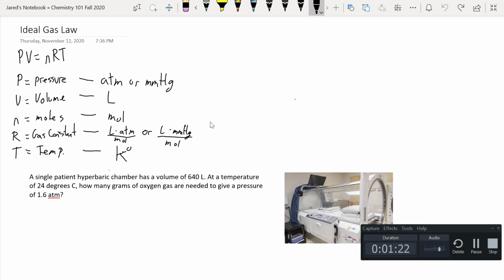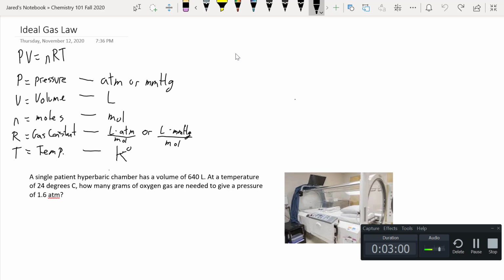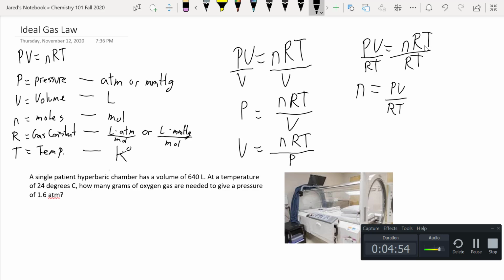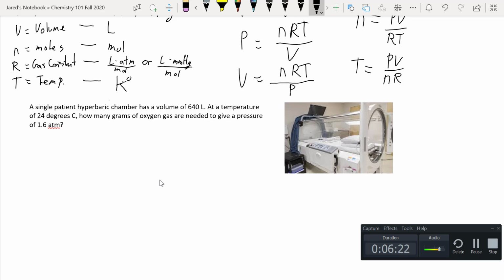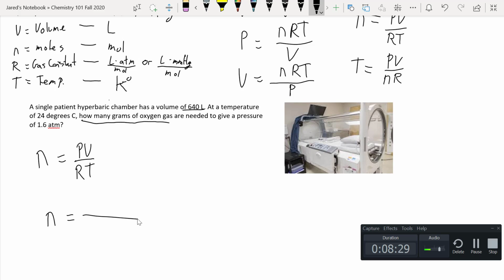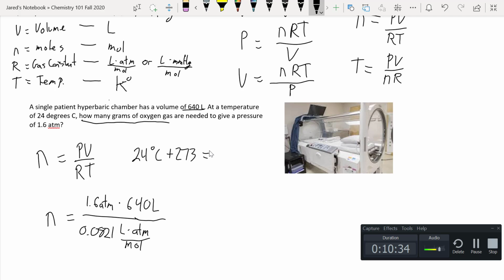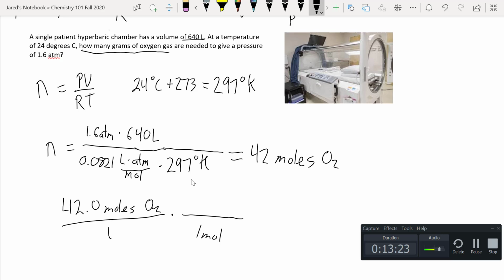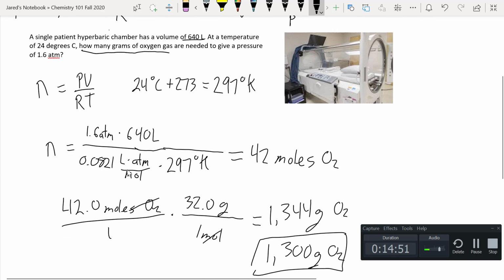The Ideal Gas Law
A description of the ideal gas law and an example of how to use it!